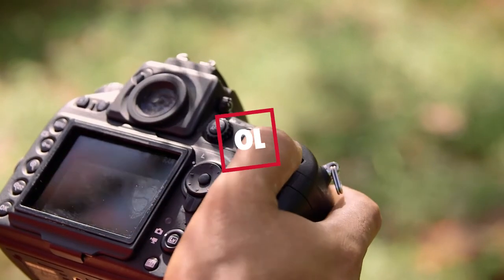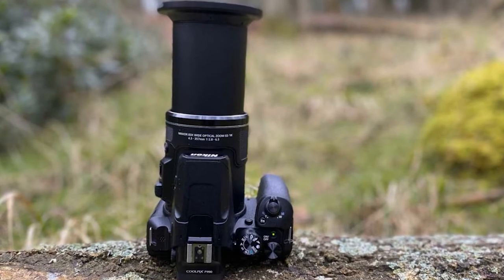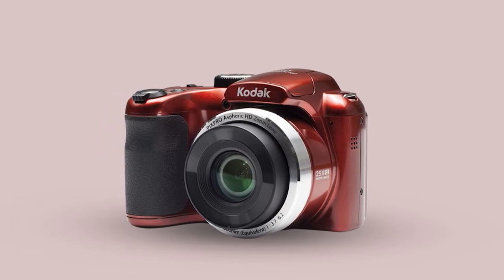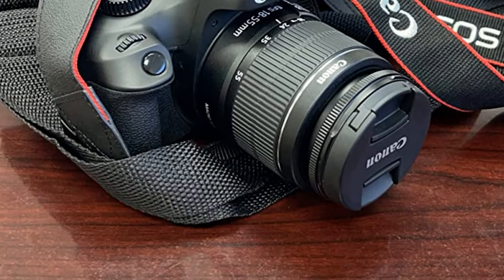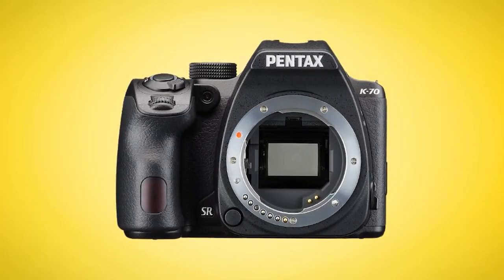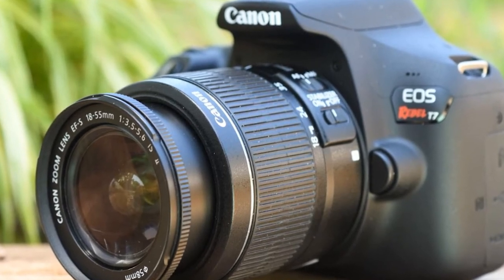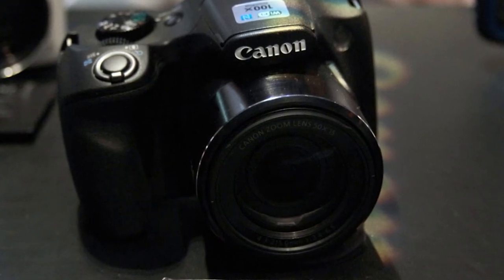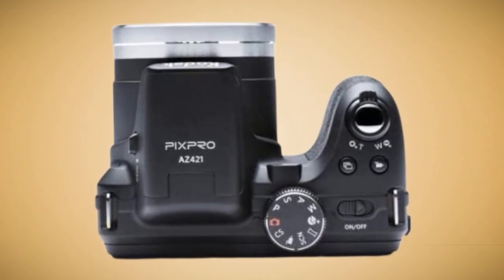Best DSLR Camera 2024 [Top 10 Picks Reviewed]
Links to the Best DSLR Camera we listed for Any Budget:

1 Canon EOS 2000D Rebel TZ And Accessory Bundle

9 Canon PowerShot SX530 Digital Camera With 50X Optical Zoom

What are the Best DSLR Camera in 2024?

In today's video we reviewed the Top 10 best DSLR Cameras on the market in 2024. We made this list based on our personal opinion and we ranked them in no particular order, after doing our research based on their prices, quality, durability, brand reputation and many more.

After watching this video you will know which are the best budget, top selling and top rated DSLR Camera on the market today.

If you choose from this list you can be sure that you buy one of the best DSLR Cameras available today.